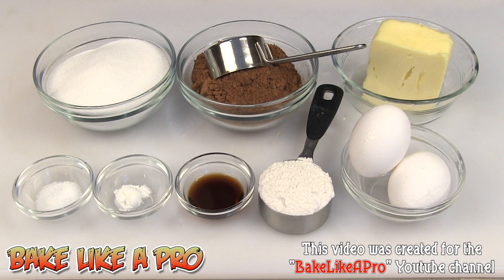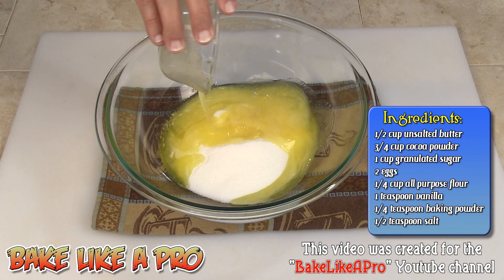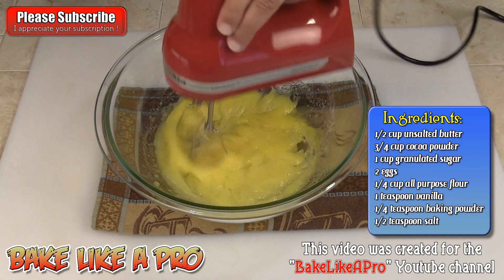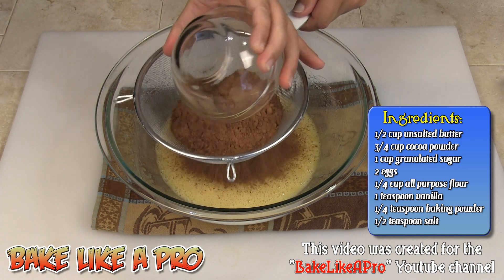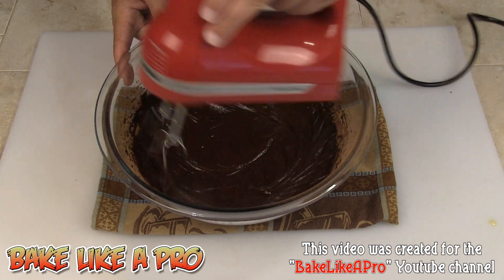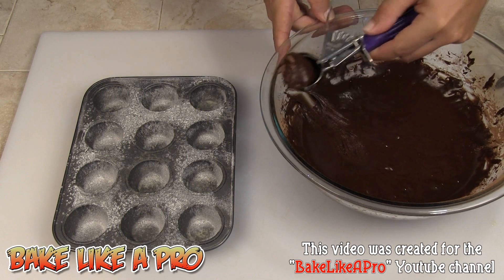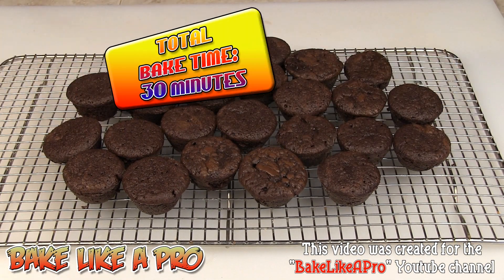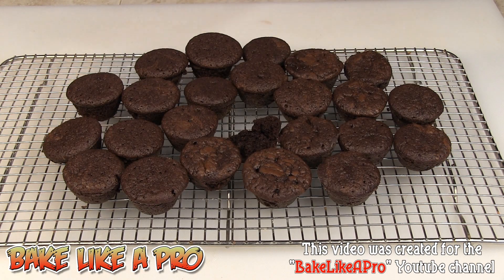EASY ! Ultra Chocolate 2 bite brownies recipe !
Ultra chocolate 2 bite brownies recipe !